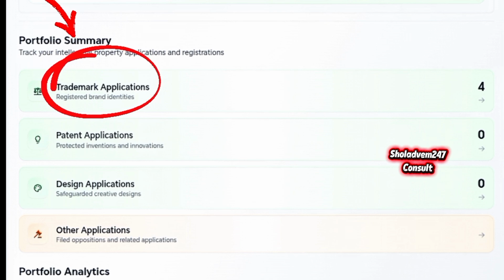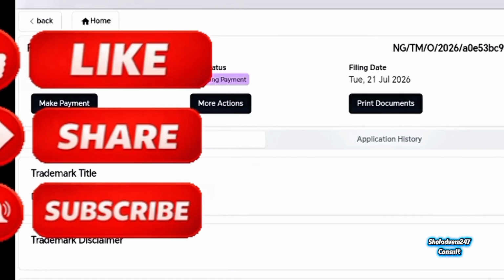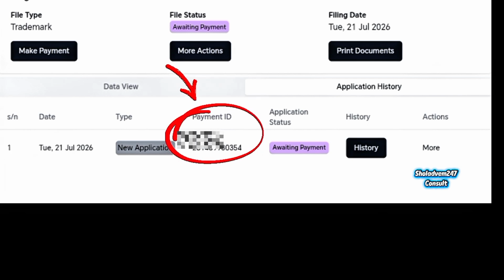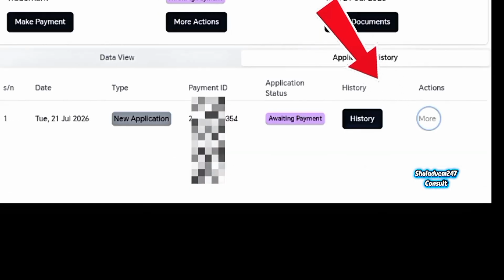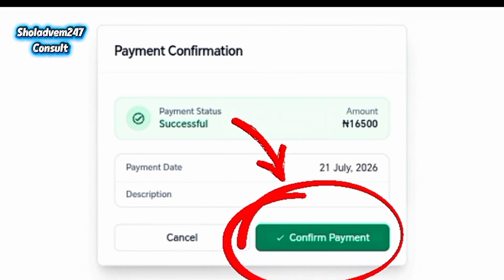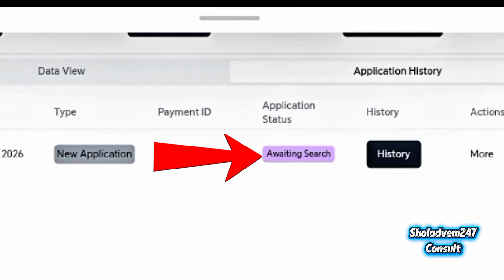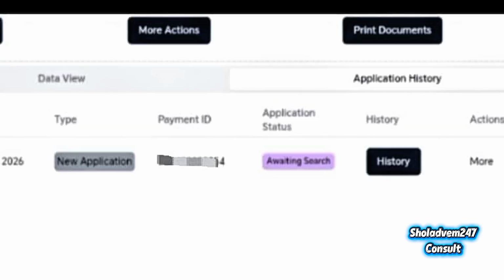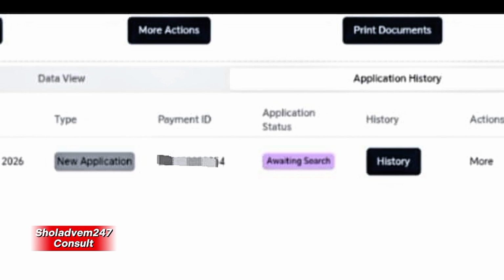Trademark Payment Successful Here's What to Do Next on the IPO Portal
Have you paid for your trademark registration but your application is still showing as pending or incomplete?
Many applicants make their payment successfully but don't know that there's another important step before their trademark application can continue.

In this video, I show you how to confirm your trademark payment on the IPO Portal, where to find the confirmation page, and what to do if your payment doesn't reflect immediately.

Whether you're registering your own trademark or helping a client, this step-by-step tutorial will help you avoid unnecessary delays and keep your application moving.

Watch until the end so you don't miss any important step.

TIMESTAMPS
00:00 Introduction
00:40 Why Payment Confirmation Is Important
01:30 Logging Into the IPO Portal
02:25 Locating Your Trademark Application
03:30 How to Confirm Your Payment
05:45 What to Do If Your Payment Doesn't Reflect
06:40 Final Tips & Closing